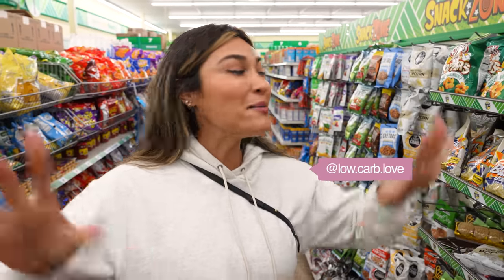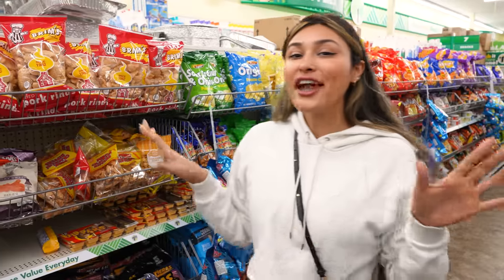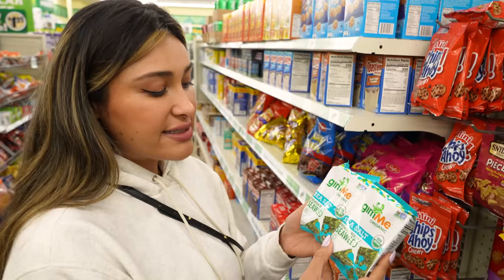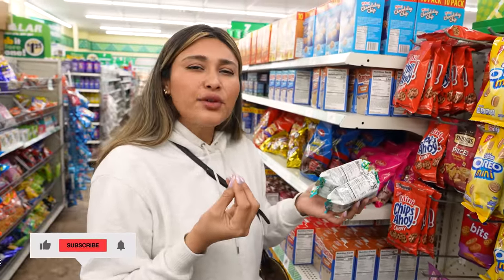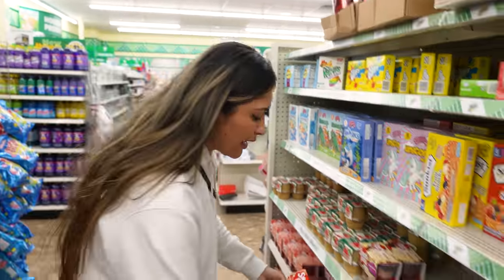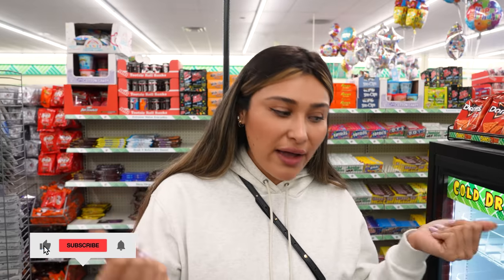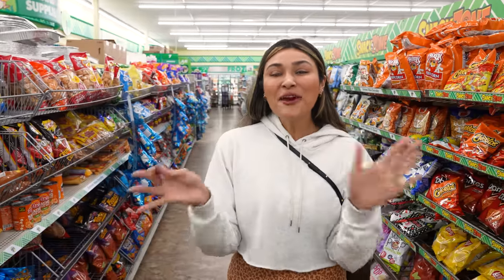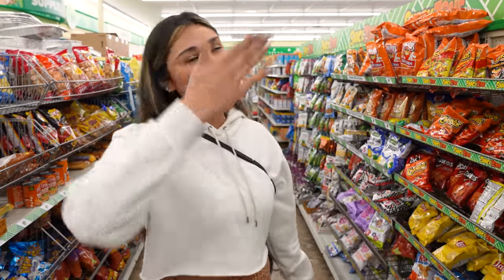Keto Snacks That Are Actually Legit!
You guys asked for it so we are back at Dollar Tree! I am so excited to show you some healthy options at an affordable price. Here are some snack options that will be a great option on your health journey. And the best thing is everything you see in this video is $1.25!